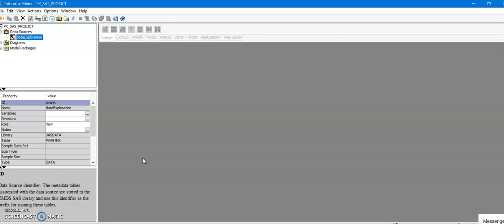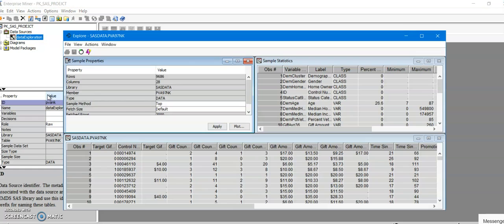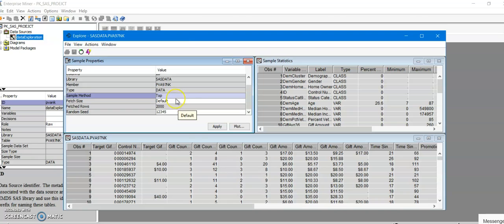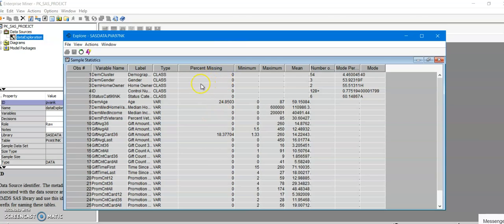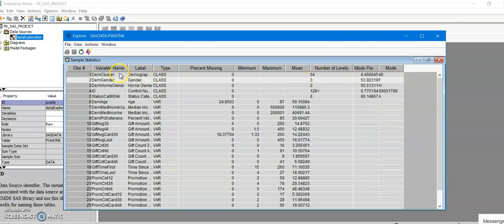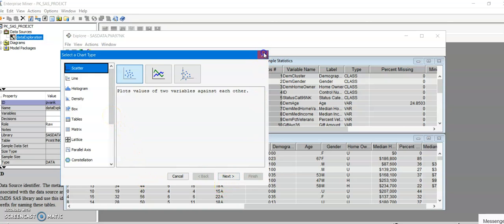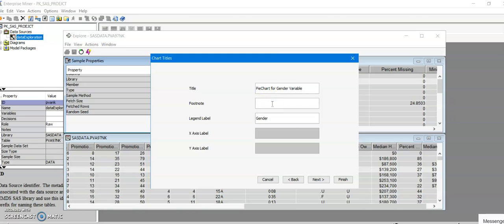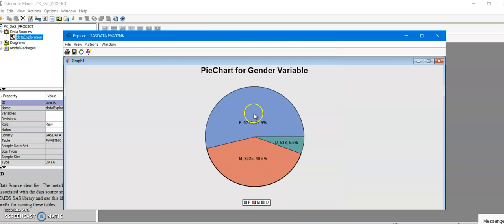Pie Charts in SAS Enterprise Miner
Data Exploration in SAS and creating pie charts in SAS